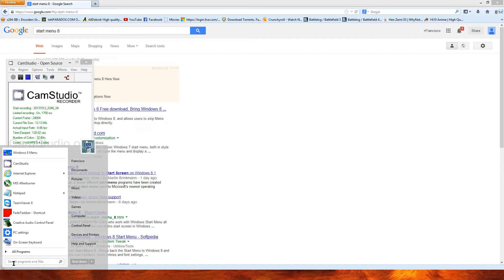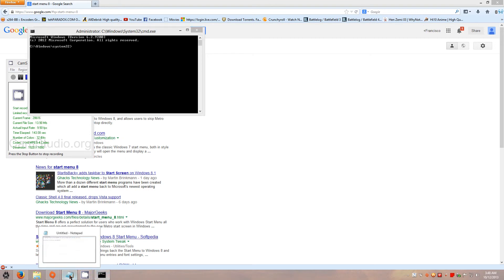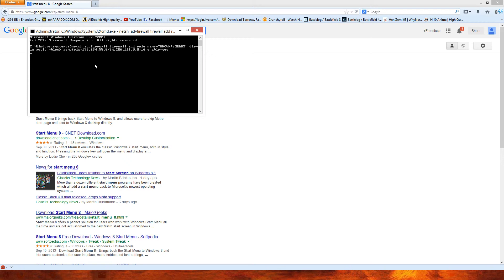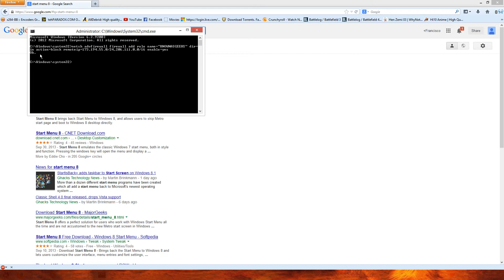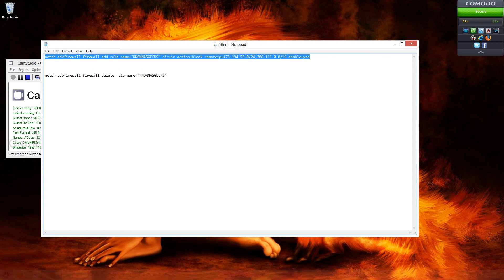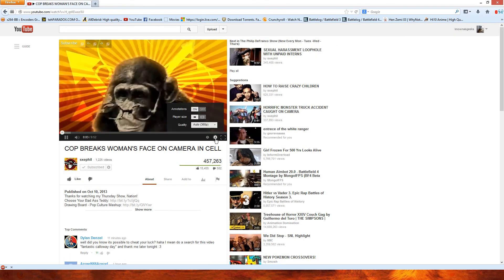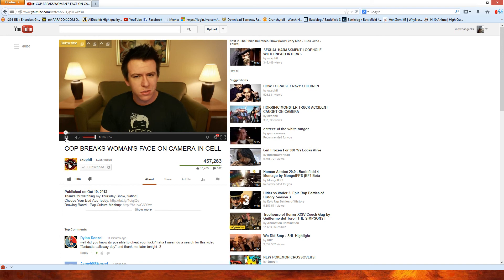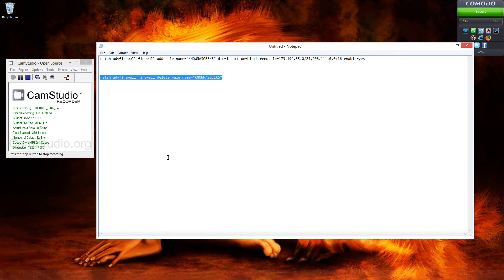fix video buffer issues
netsh advfirewall firewall add rule name="knownasgeeks" dir=in action=block remoteip=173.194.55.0/24,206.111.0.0/16 enable=yes

netsh advfirewall firewall delete rule name="knownasgeeks"